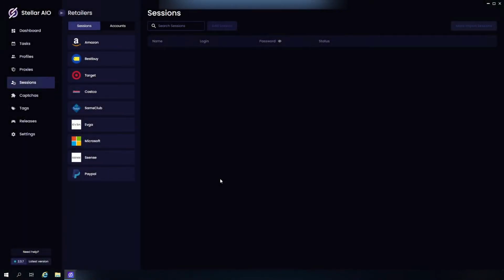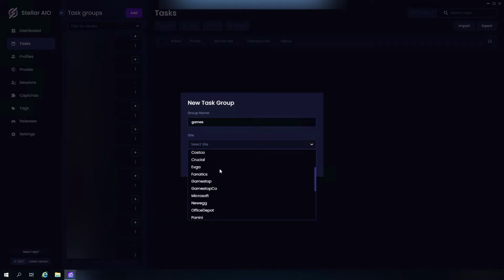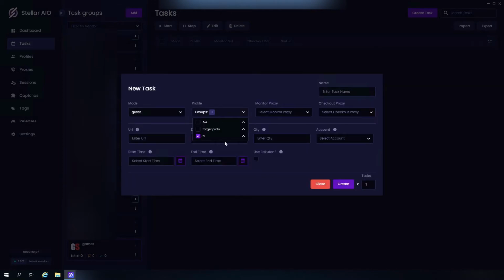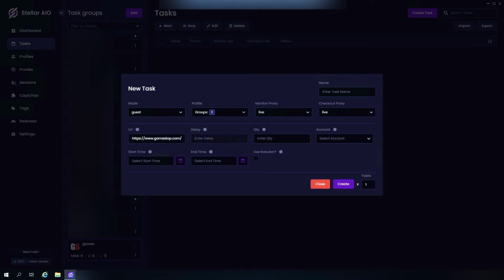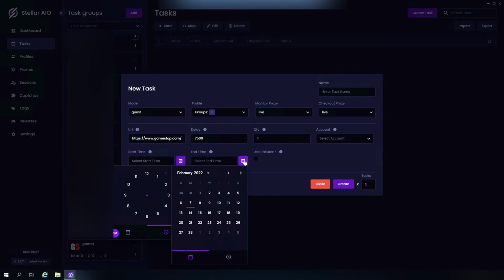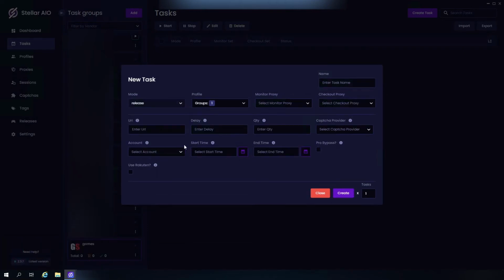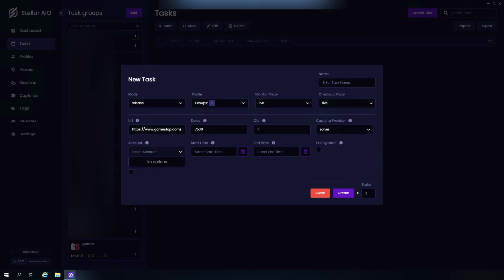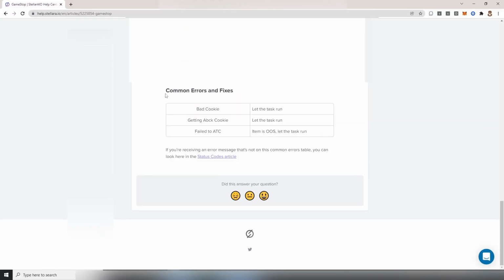StellarAIO GameStop Guide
Make Sure To Follow All Socials Down Below!